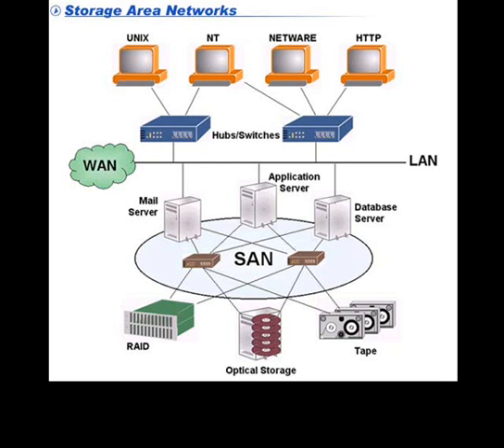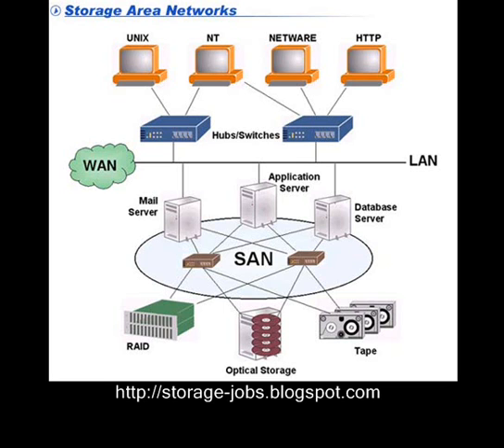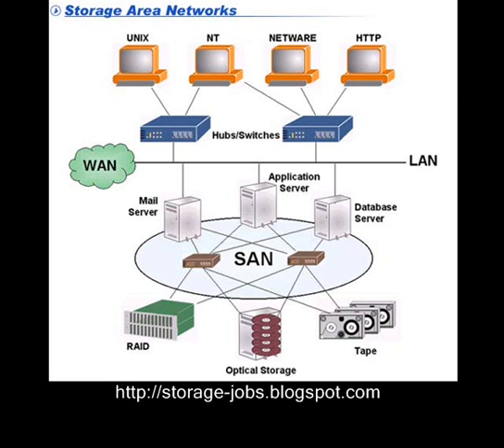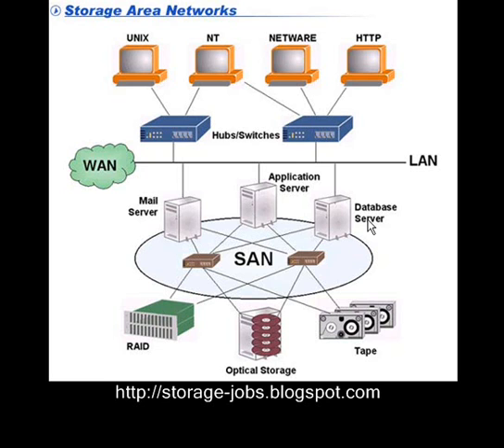Storage Area Network Overview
Free Online Webinar on "How To Get Software Job" email You just need to email to attend this live free webinar . Visit this previous website link for More info.    Next website is where there are more articles on Storage Technology Job tips & Interview Questions . Lots of Storage Career Tips. Interview Experiences. Storage Job Opportunities.